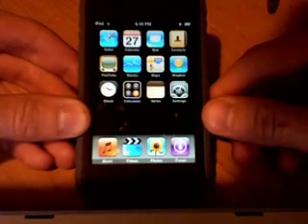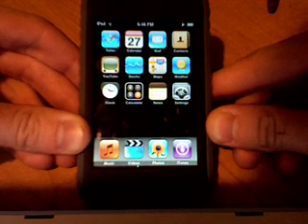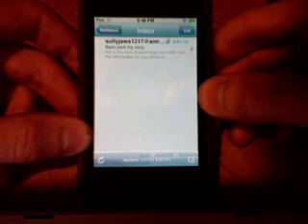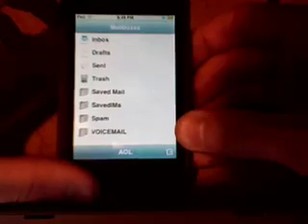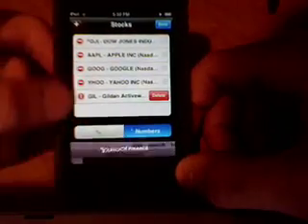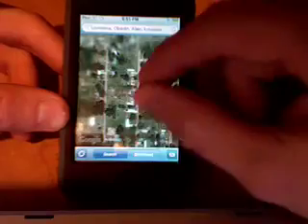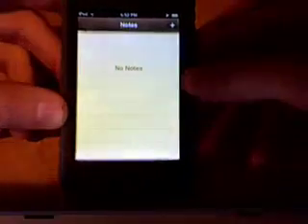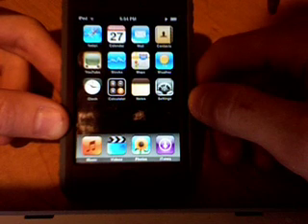ipod touch tutorial-1st Generation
ipod touch with new apps from appe itunes